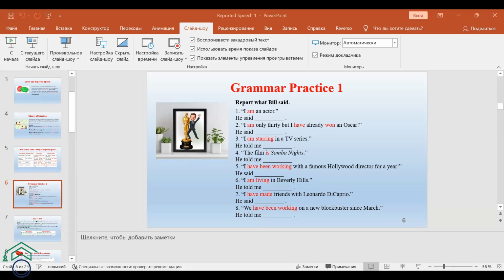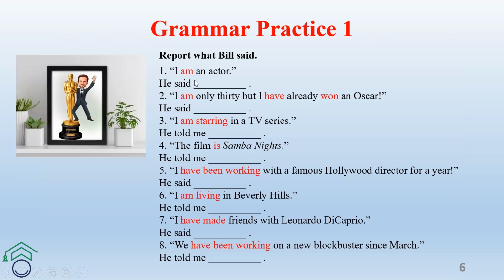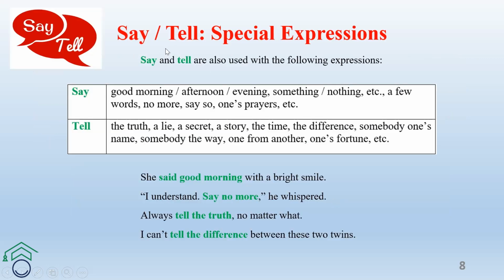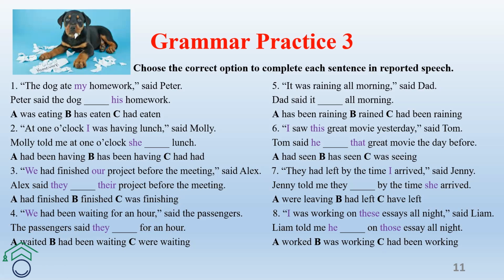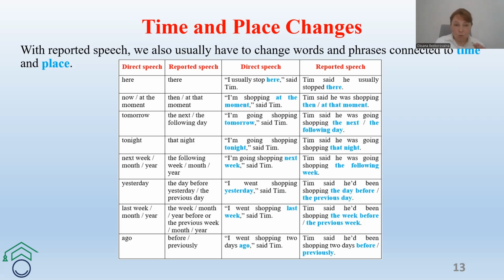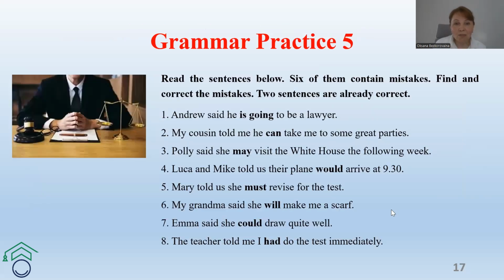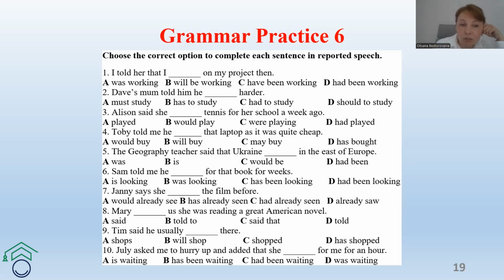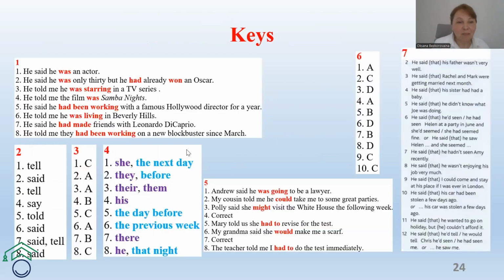28.05.25 р. | ЄВІ | Англійська мова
28 травня 2025 року відбулося чергове онлайн заняття  з циклу освітніх заходів щодо підготовки студентів до Єдиного вступного іспиту з англійської мови.
Тема заняття: Reported Speech: Grammatical Transformations and Usage.
Спікер: доцент кафедри англійської філології Оксана Безкоровайна.